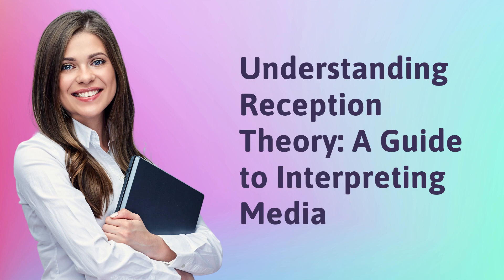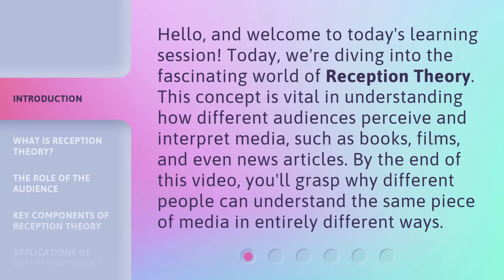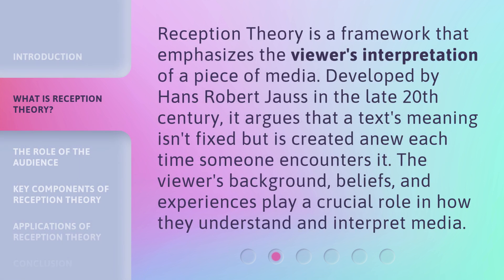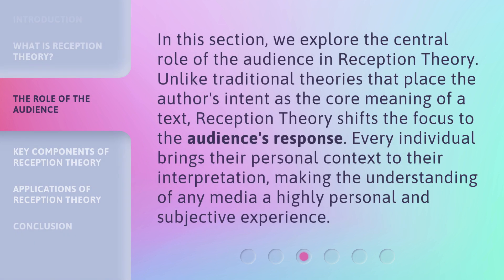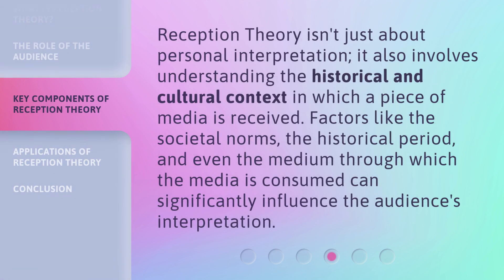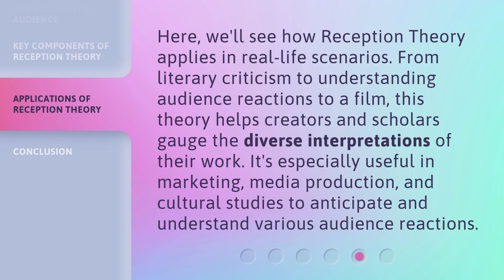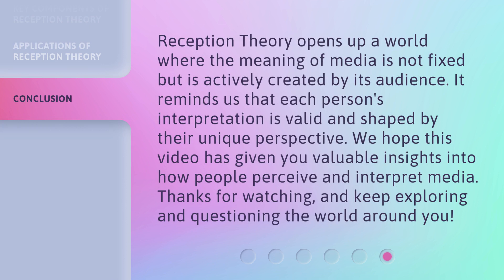Understanding Reception Theory: A Guide to Interpreting Media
Decoding Media: Unraveling Reception Theory • Discover the key to understanding media messages with this comprehensive guide to reception theory. Dive into the world of media interpretation and learn how audiences decode and interpret the hidden meanings behind their favorite media content.

00:00 • Introduction - Understanding Reception Theory: A Guide to Interpreting Media
00:35 • What is Reception Theory?
01:03 • The Role of the Audience
01:31 • Key Components of Reception Theory
01:56 • Applications of Reception Theory